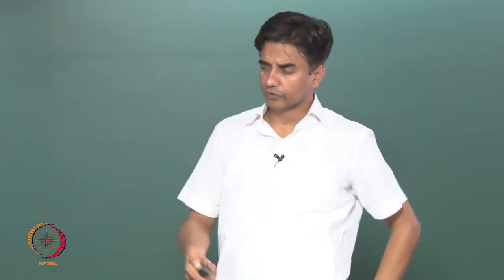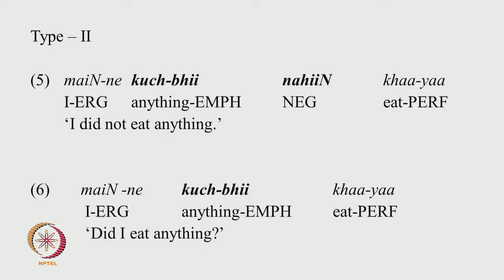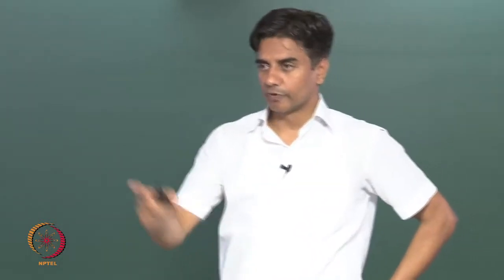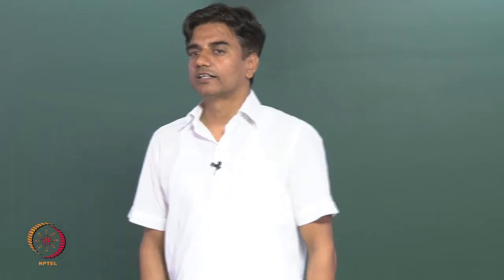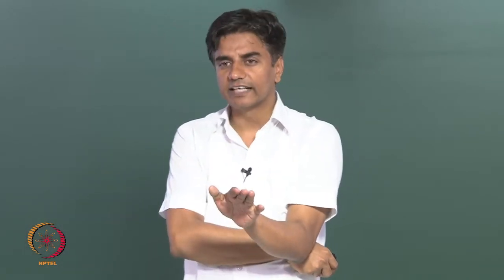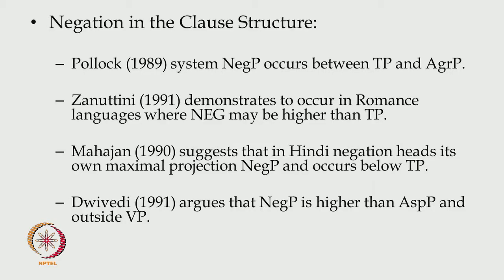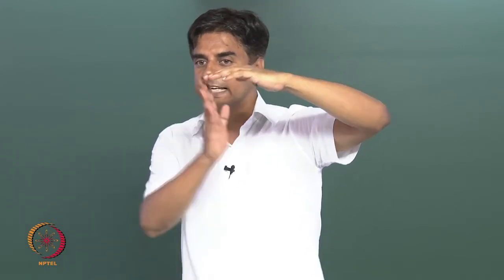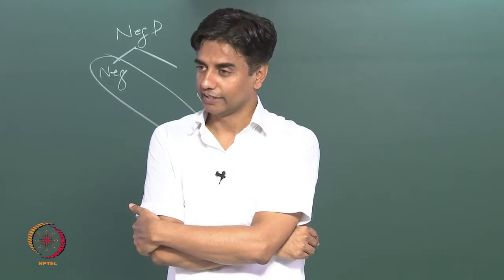Mod-01 Lec-39 Negation and Negative Polarity Items